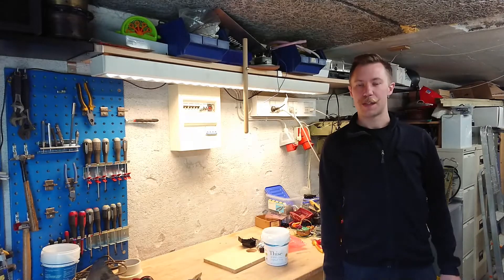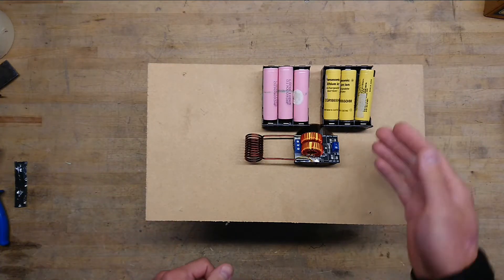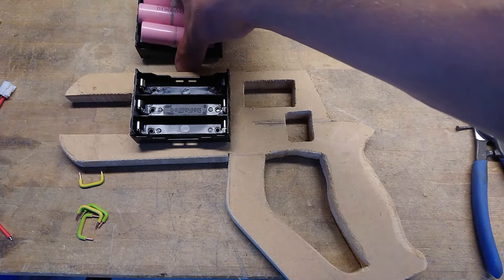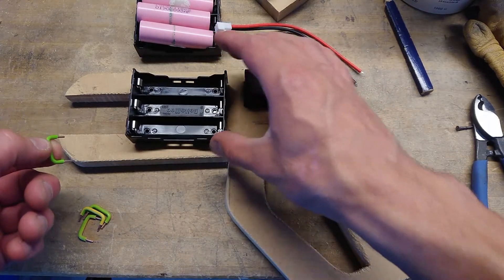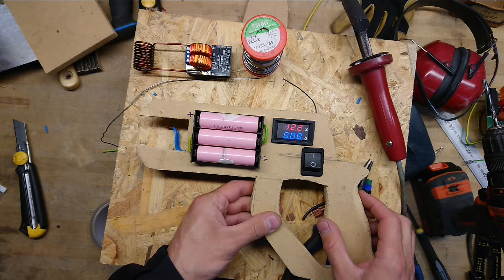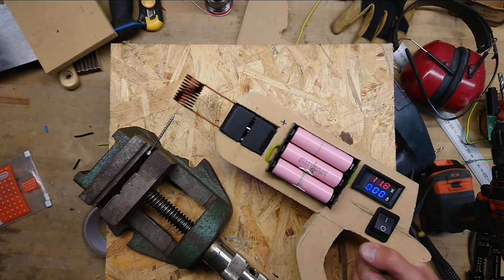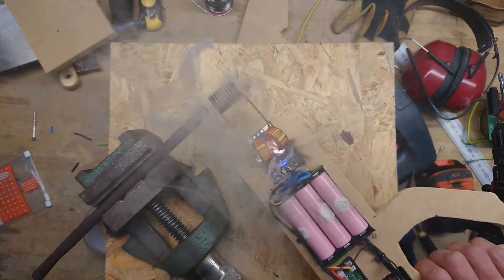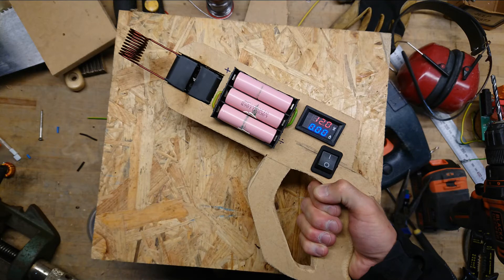Handheld 150 Watt Induction Heater on 18650 Batteries (Fail at End)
This is a 150 Watt Induction heater that I bought from ebay at 6 Euro, I avoided the cheapest sellers for the simple reason that they all have bad reviews, so be sure to check that out before just buying the cheapest.

Pete who started the thread has a wide ranged knowledge of induction heaters. and his take on the 1800W IH

• Bitcoin: 36gKDS4PfmPdmi2YC9kRASNV9Au8rUXbBS
• Litecoin (old): 3MHsQ1xhPvoqUv51dXJHAHZf2QXLZ7UEbo
• Litecoin (new): MTW1huNfM3fGHRLujQHcyvp4M77nYpLTGF